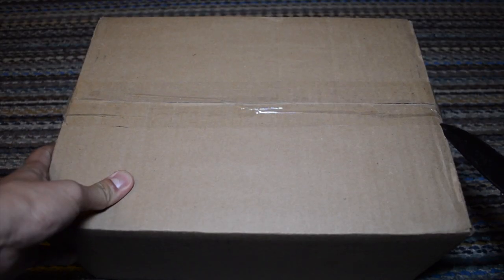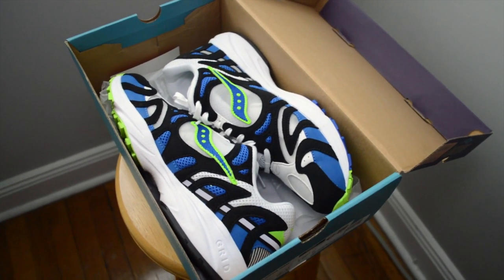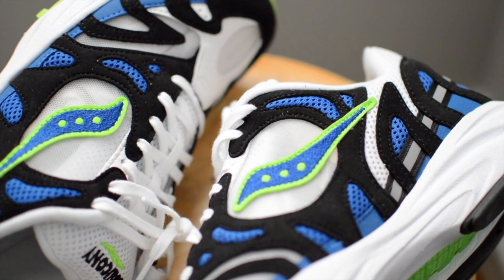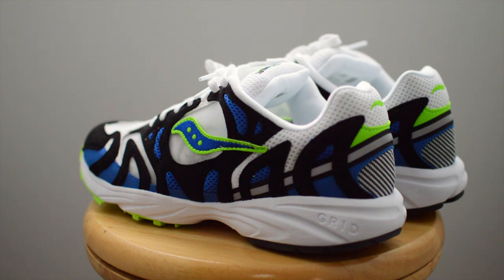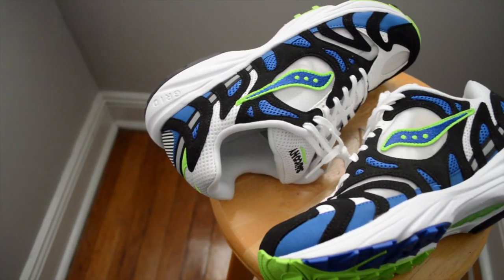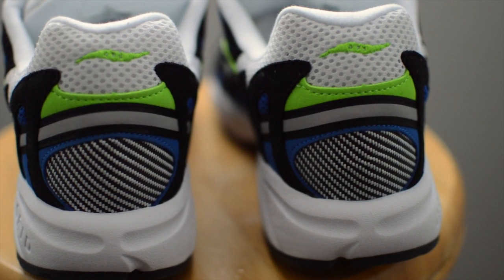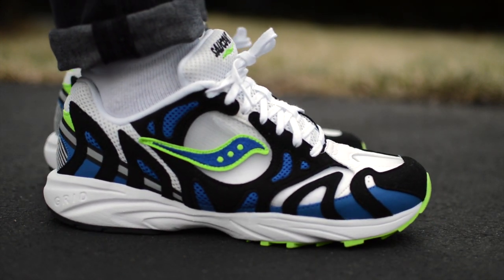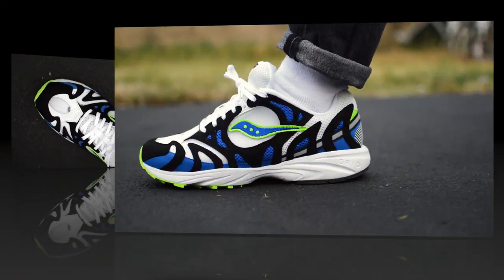A Great $100 Sneaker! | Saucony Grid Azura 2000 Review (2020 Release)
I could always go for a nice retro runner, and this one was a no-brainer given the budget-friendly price tag. Although not a lot of hype behind this sneaker, it is definitely worth picking up if you’re looking for something different.

*Note: at the time of making this video, there was no other information on this sneaker other than the press material from Bodega. They were the first to carry the sneaker, and had since been rolled out to other sneaker retailers. This is not a collaboration between Saucony & Bodega, although it seemed it at the time. I cannot go back in time and re-create the video, so my apologies for any misinformation.

➥ Skip to the on-feet view: 3:20

➥ Details about this pair:
Bodega x Saucony Grid Azura 2000 (QS)
Style Code: S70489-1
Colorway: White/Blue-Lime
Release Date: February 4, 2020

➥ Items that will pair well with these:
Stance White Crew Socks
Amazon Essentials Men's Slim-Fit Long-Sleeve Solid Oxford Shirt
Levi's 512 Slim Taper Fit Men's Jeans
Saucony Jazz Sneaker (super cheap deals throughout Amazon!)

➥  Equipment used for filming:
18-55mm VR kit lens
35mm f/1.8 DX lens
50mm f/1.8 D lens